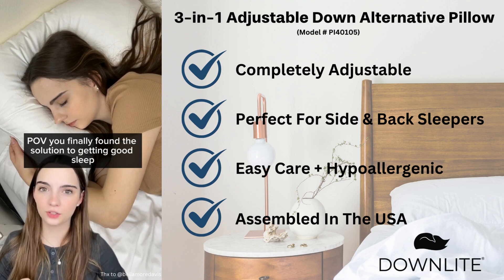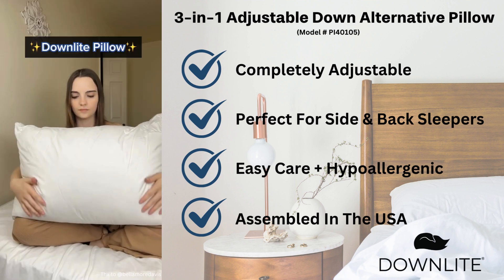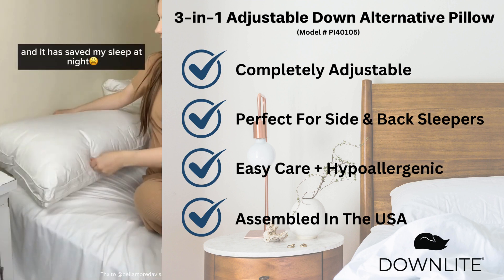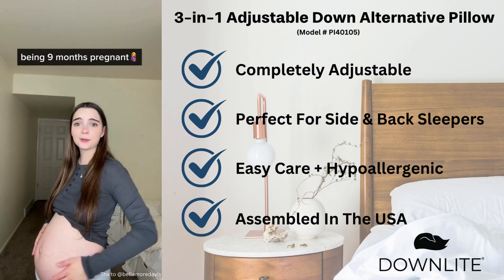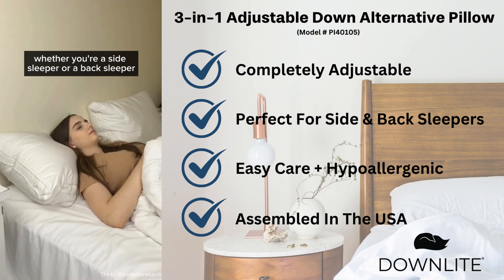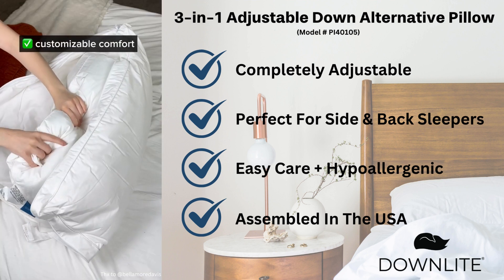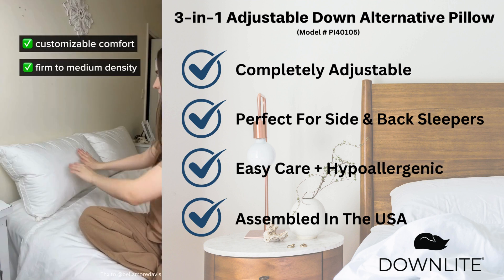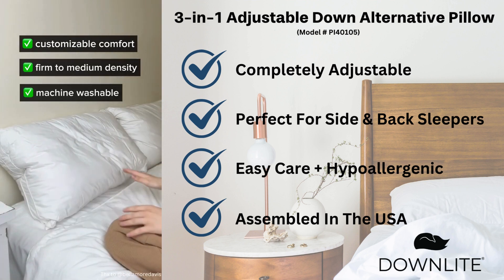What does @bellamoredavis think about the our 3-in-1 Adjustable Down Alternative Pillow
🌟 Experience Unmatched Comfort with DOWNLITE's 3-in-1 Pillow! Tailor your sleep with our adjustable down alternative pillow - perfect for all sleep types. 👍 See what @bellamoredavis thought and why customers love it.